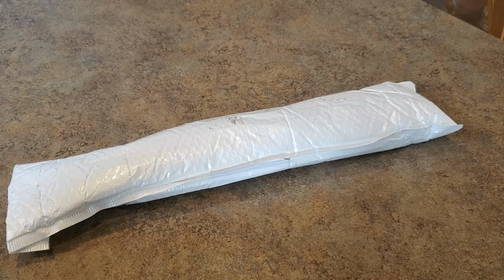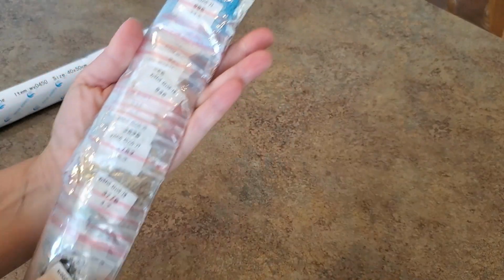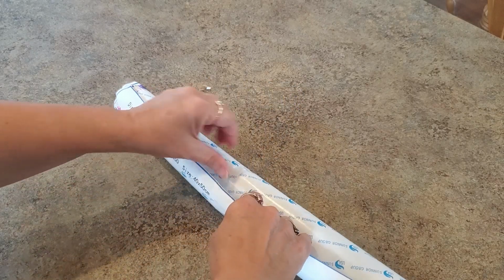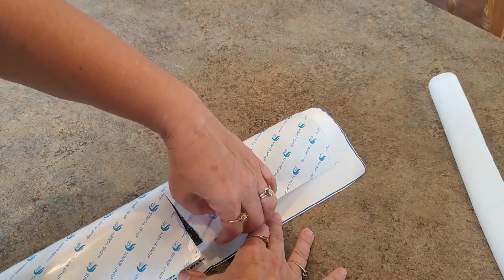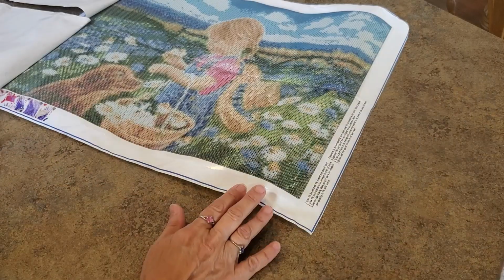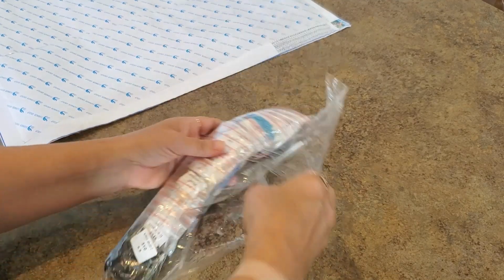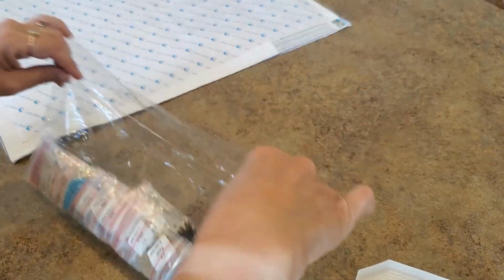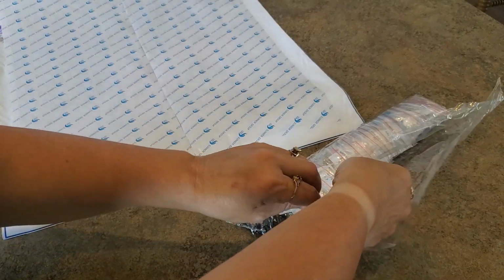A Beautiful Unboxing After 5 Months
Diamond Moment & Krafts FB Group

US $5.96  49%OFF | 5D Full Square Round drill Diamond Embroidery Farm girl and animals DIY Diamond Painting mosaic pattern Embroidery diamond art